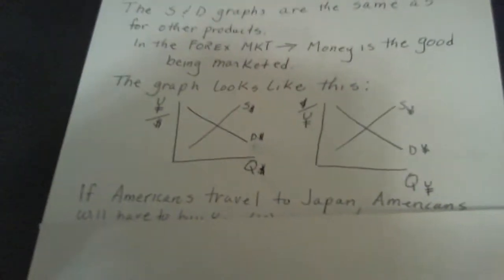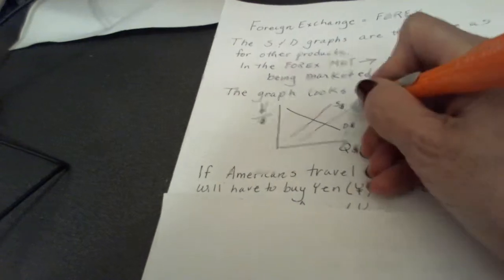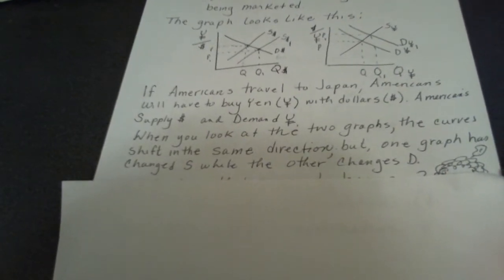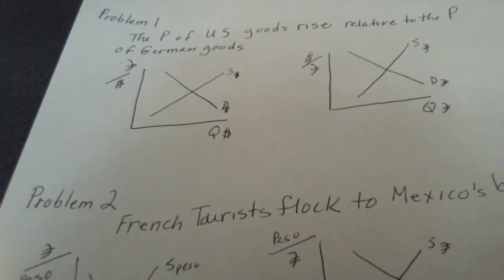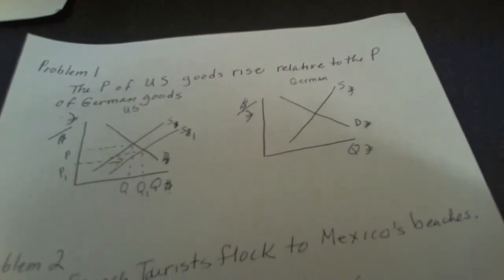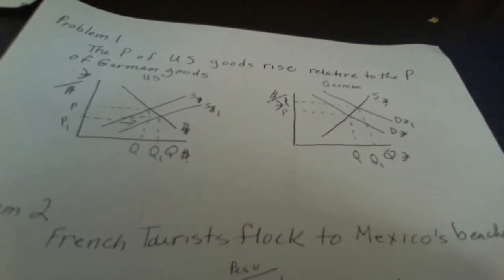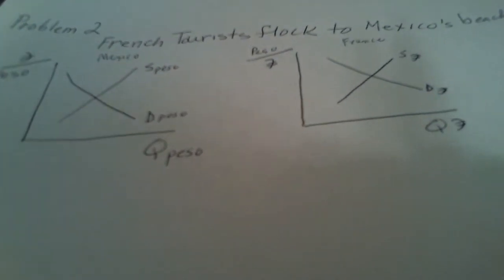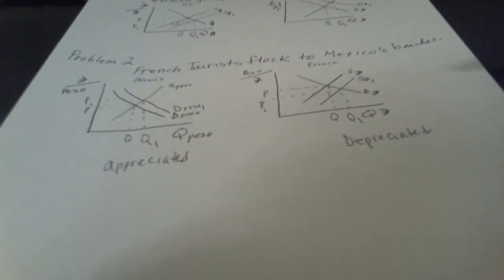RLT FX 2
Foreign Exchange main